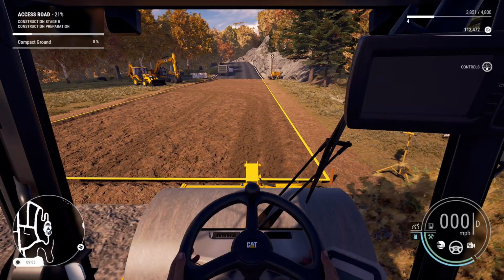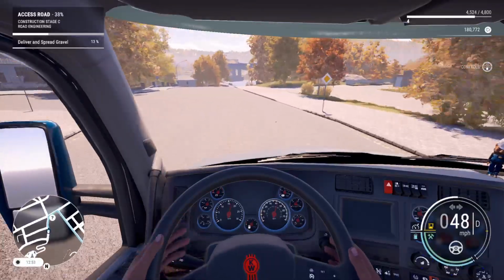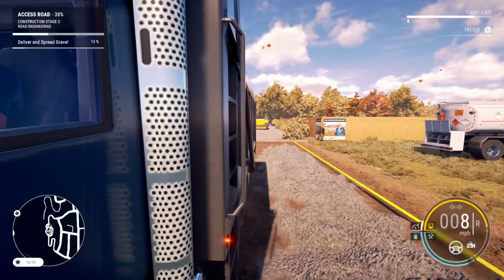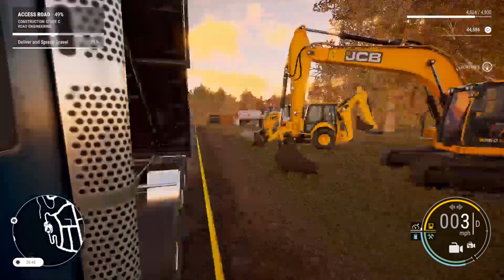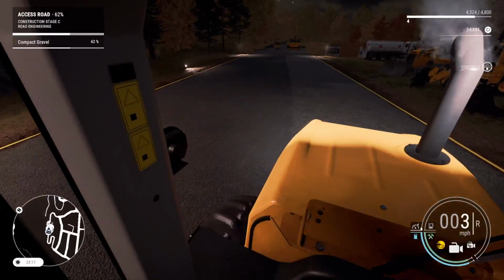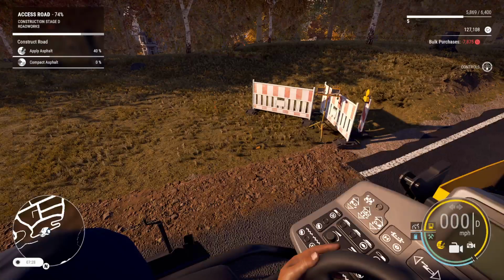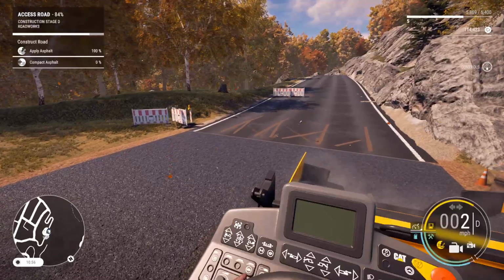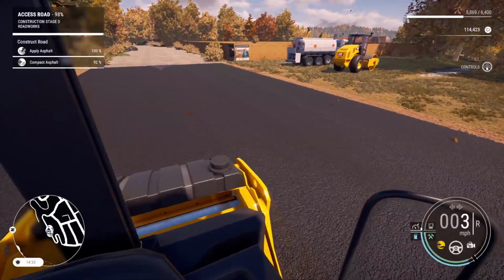Construction Simulator 22-Access Rd Part 2